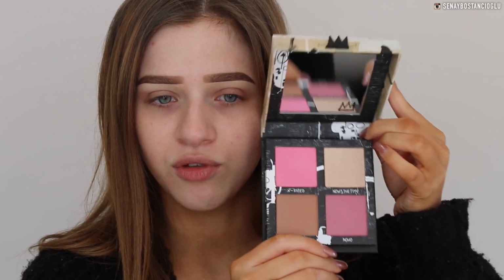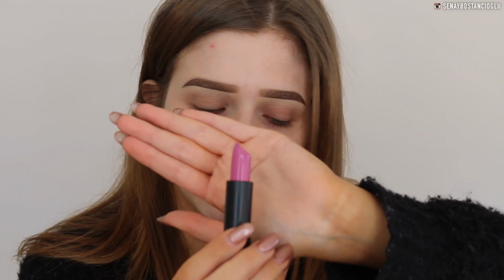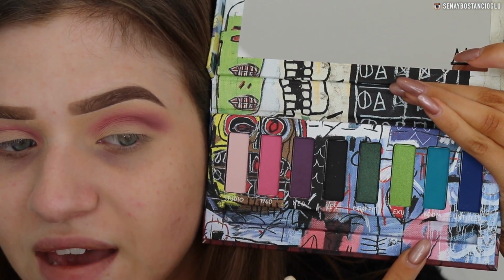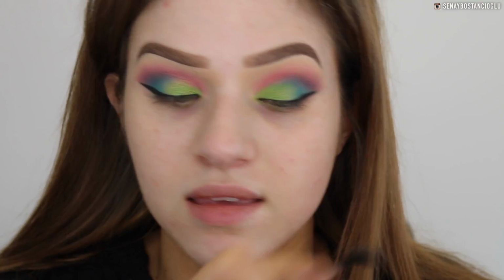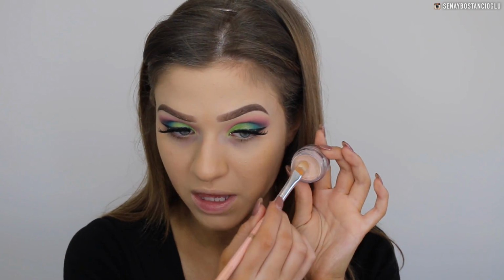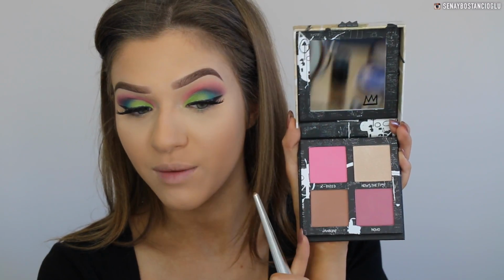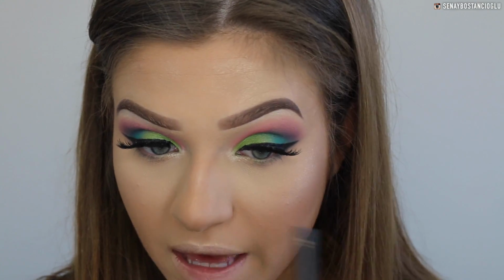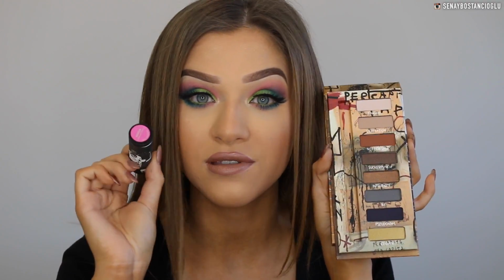Trying URBAN DECAY Jean Michel Basquiat Collection! First Impression Makeup Tutorial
Hi guys, today I was lucky enough to try out the Jean Michel Basquiat Collection by Urban Decay. Have you tried the Jean Michel Basquiat collection by Urban Decay? What do you think? Hope you guys enjoy this more colourful look. Senay x

Products Used:

Brows -
Benefit Precisely My Brow, 2 & 4.
Benefit Gimmie Bro, 3.
Benefit 3D Brow Tones, 2.

Eyes -
Mac Paint Pot, Soft Ocre.
Maybelline Matte Maker Powder, Natural Beige.
ean Michel Basquiat Urban Decay Tenant Eyeshadow Palette.
ean Michel Basquiat Urban Decay 24/7 Glide On Eye Pencil, Post Punk.
Sportsgirl Gel Eyeliner.
Ulta 3 Volume & Curl Mascara.
Glam By Manicare Lashes, Adriana.

Face -
Benefit Porefessional Primer.
Swiss Deep Sea Hydrating Mist Toner Spray.
NYX Above & Beyond Concealer, Fair.
LA Girl Pro Conceal, Natural.
Stila Stay All Day Foundation, Honey 8.
Sportsgirl Face Base Foundation, Medium.
Anastasia Contour Kit, Light/Fair.
Rimmel Silky Loose Translucent Powder.
Savvy Pressed Powder, 3 Sand Beige.
Jean Michel Basquiat Urban Decay Gallery Blush Palette.

Lips -
Jean Michel Basquiat Vice Lipstick, Abstract.
Essence Lipliner, Satin Mauve.

Camera Used For Beauty Videos: Canon 70D
Camera Used For Vlogs: Canon G7X